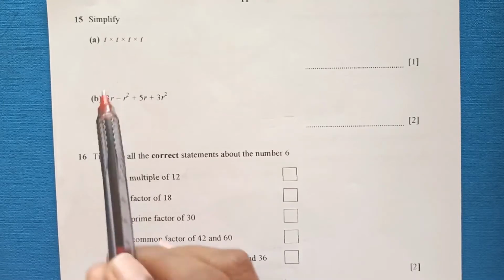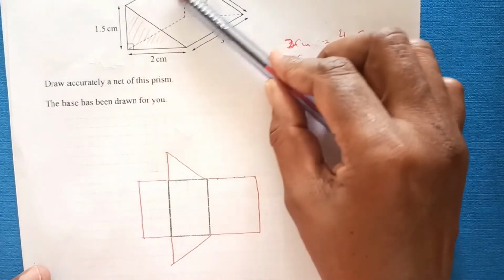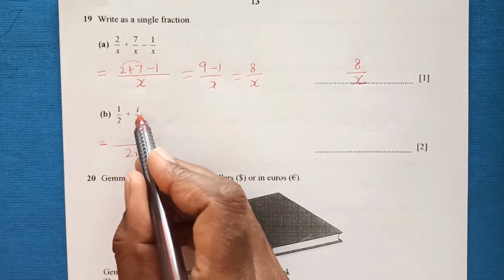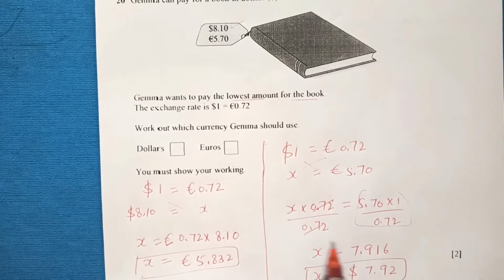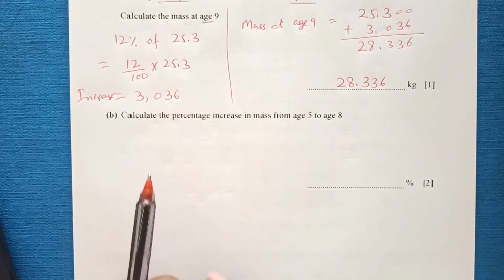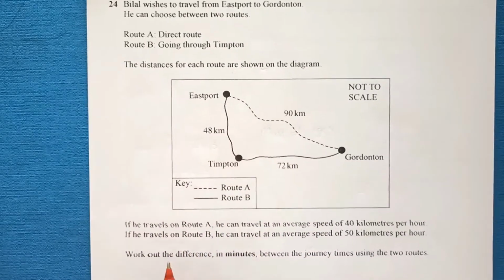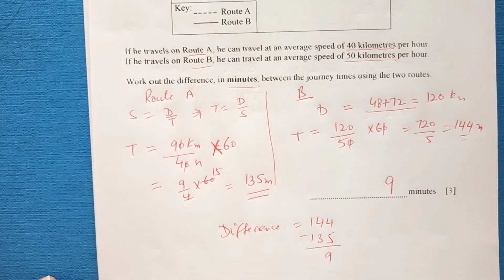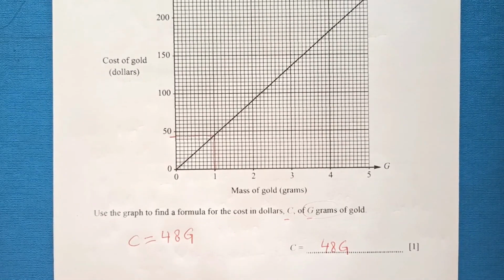Cambridge Lower Secondary Maths Past Paper -October 2016/Paper 2 (1112/02) -Question No. 14 to 27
This video explains fully the solutions of Checkpoint Mathematics OCTOBER 2016 /Paper 2-PART 2 (QUESTIONS 14 TO 27)Checkpoint

Checkpoint Mathematics Worked Solutions of Past Papers

Cambridge Lower Secondary Maths Past Paper -October 2016/Paper 2 (1112/02) -Question 14 to 27